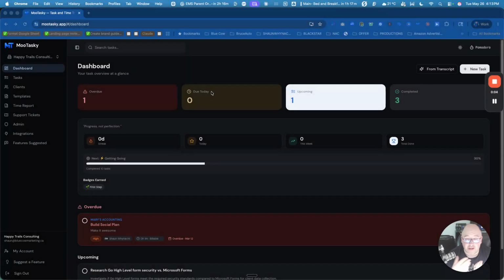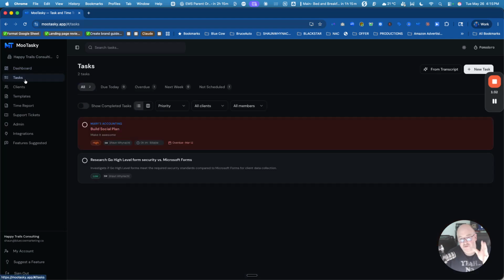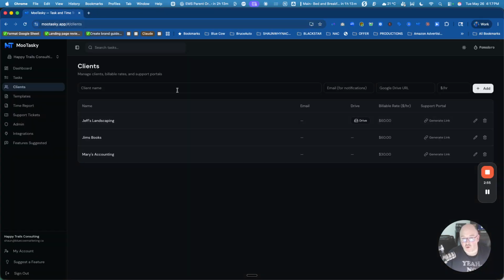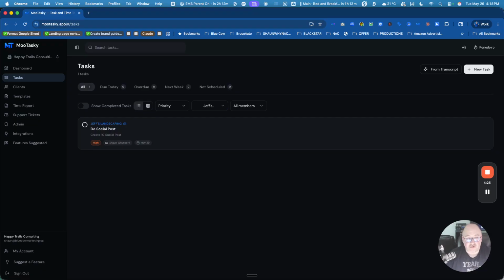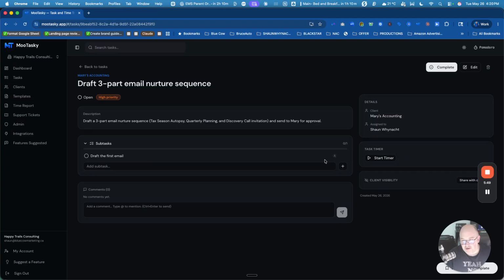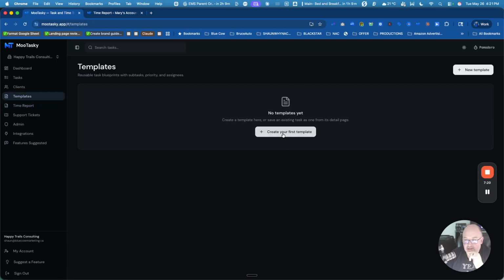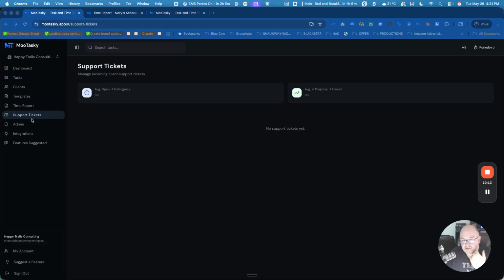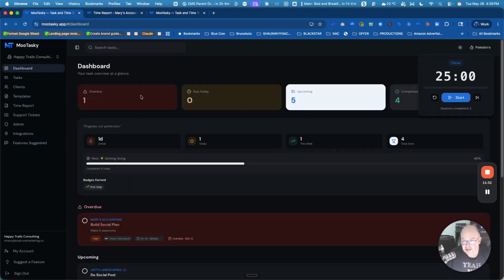Tired of bloated project management tools? Meet MooTasky.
Created by Shaun Whynacht (founder of Blue Cow Marketing), MooTasky was built from the ground up for freelancers, solopreneurs, and small agencies who just want a lightweight, distraction-free way to manage tasks and track time without the extra fluff.

In this video, Shaun walks you through the entire MooTasky interface, showing you how it can streamline your daily workflow, save you hours of administrative headache, and help you get paid for every single minute of client work.

⏱️ Video Timestamps
00:00 – Why I built MooTasky (Goodbye tool bloat!)

00:41 – The core philosophy: Tasks + Time Tracking

01:17 – Light Mode vs. Dark Mode toggle

01:30 – Setting up Client Profiles, Hourly Rates & File Repositories

03:11 – How to create a new task, assign it, and set recurring rules

04:21 – Mind-Blowing Feature: Extracting tasks directly from AI meeting transcripts 🤖

05:31 – Managing subtasks and team collaboration

06:05 – Native time-tracking and logging billable hours

06:42 – Monthly Time Reports for seamless client invoicing

07:01 – Creating reusable Task Templates to speed up your workflow

08:57 – Sneak peek: Native Integrations (GoHighLevel, Slack, custom APIs, Zapier/Make)

09:31 – How to request new features + Built-in Pomodoro Timer ⏱️

10:05 – Pricing & Mobile PWA App info

✨ Key Features Covered:
Hyperlinked File Hubs: Link your Google Drive, Dropbox, or client folders directly to the client profile so you never have to waste time searching for assets again.

AI Transcript Processing: Copy and paste your Zoom/Teams meeting transcripts and watch our integrated AI automatically spin up a checklist of actionable tasks in seconds.

1-Click Templates: Save repetitive workflows (like Social Media Audits) as templates and spin them up for new clients instantly.

Progressive Web App (PWA): Save MooTasky to your phone's home screen and use it on the go just like a native mobile app!

Have a feature request or feedback on the app? We are building this tool for you, and we love hearing your feedback!